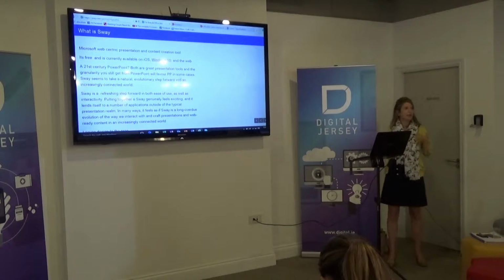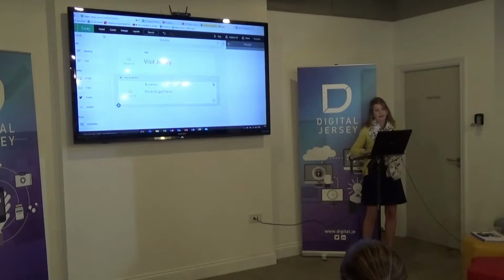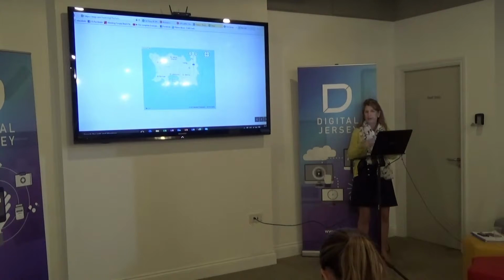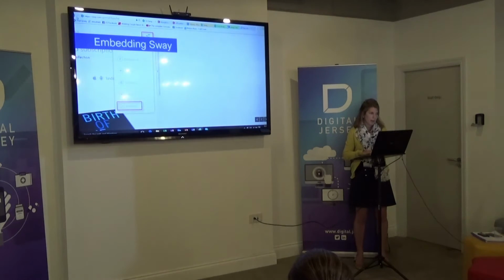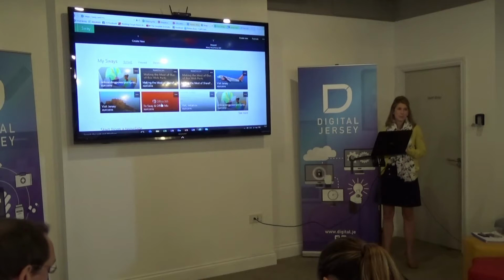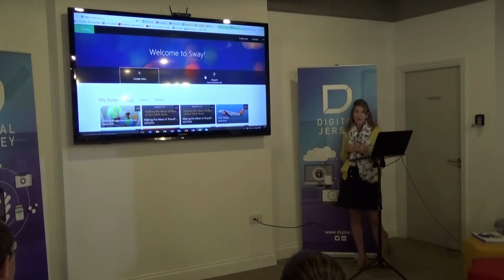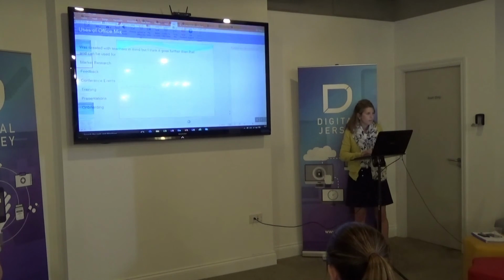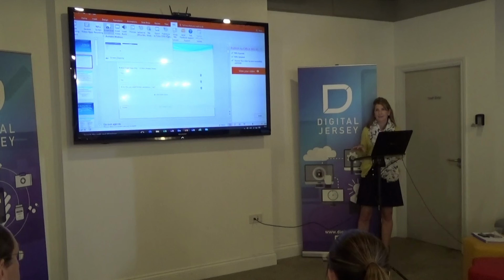Hub Lunch - In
We were joined in the hub by Yvonne Macrae who gave a step by step guide on Sway and Office Mix.